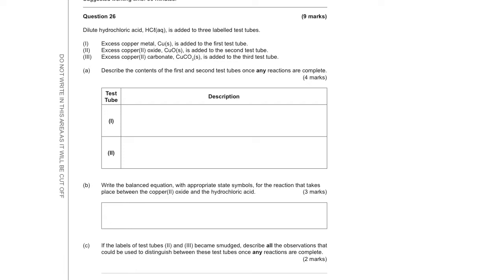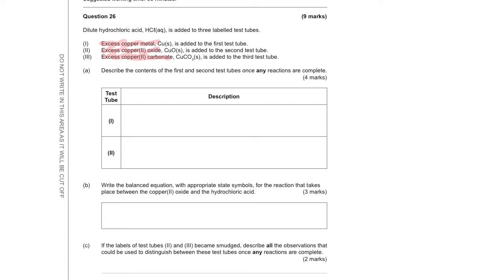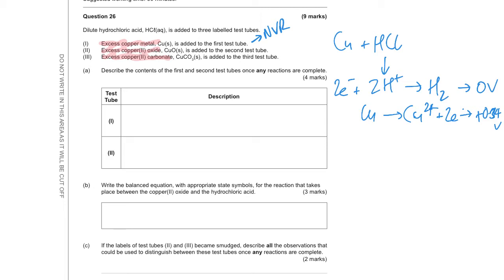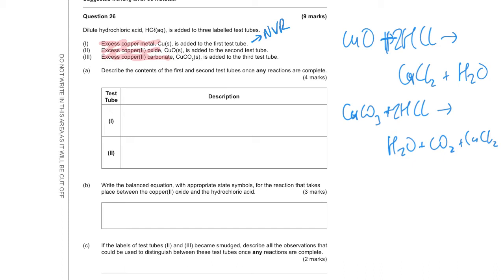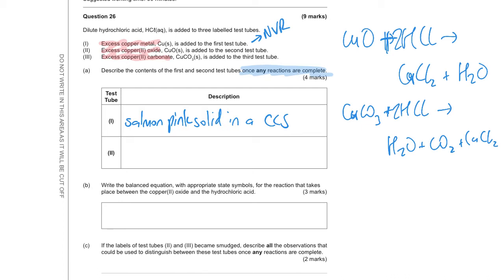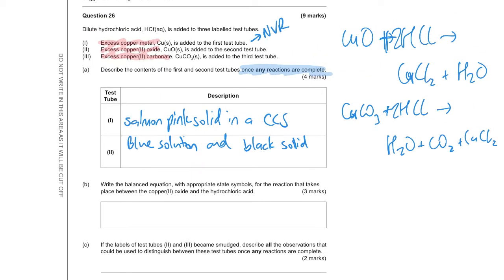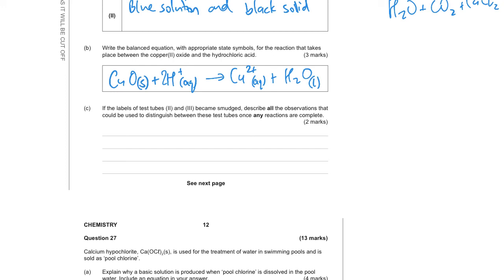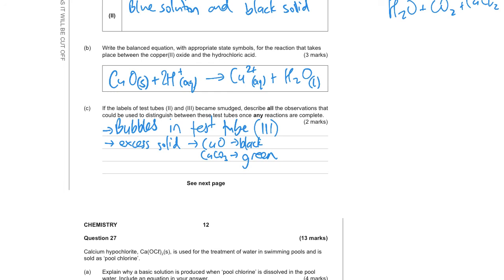Q26 2019 WACE exam NP